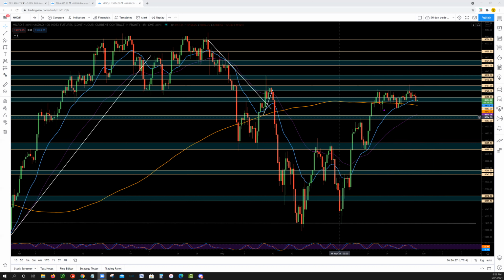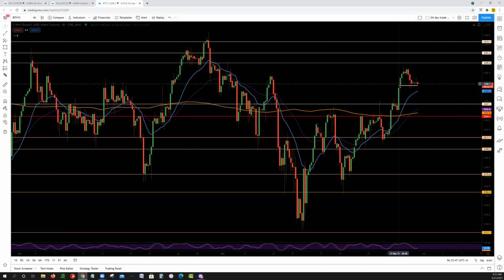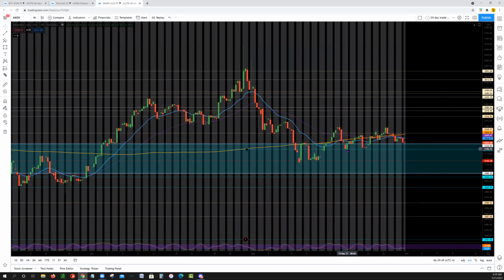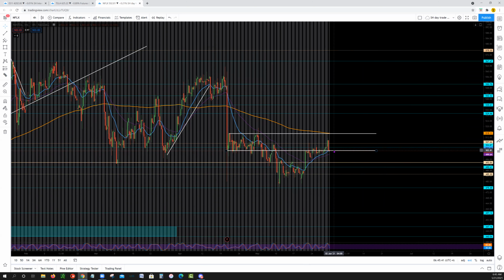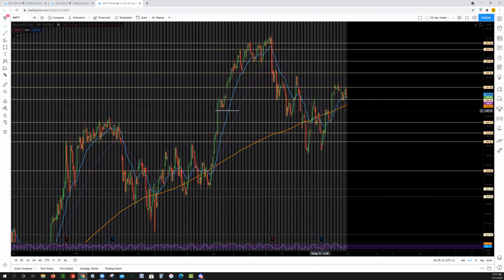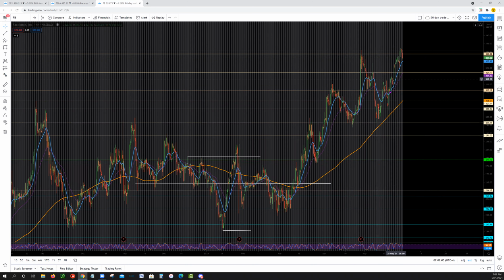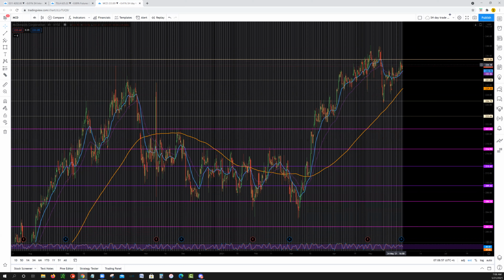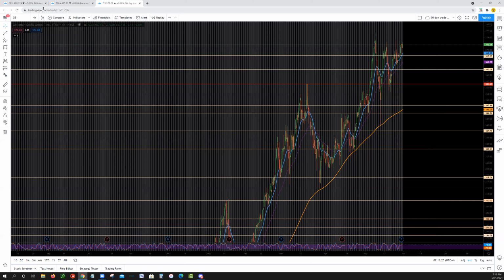Trading Zones with SH Episode 62 - $AMZN, $NVDA, $FB, $JPM, $TSLA, $AAPL, $SPY and more!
Trading Zones with SH Episode 62
Trading Preparation Session for Monday With Our Members

What we Analyzed in this Session:
00:00 $MNQ_F
07:29 $MES_F
10:01 $RTY_F
13:52 $AMZN
19:11 $NFLX
26:30 $NVDA
30:15 $MSFT
33:55 $AAPL
37:20 $FB
40:28 $INTC
42:43 $CMG
45:15 $MCD
47:21 $TSLA
49:02 $JPM
52:46 $GS
54:25 $SPY